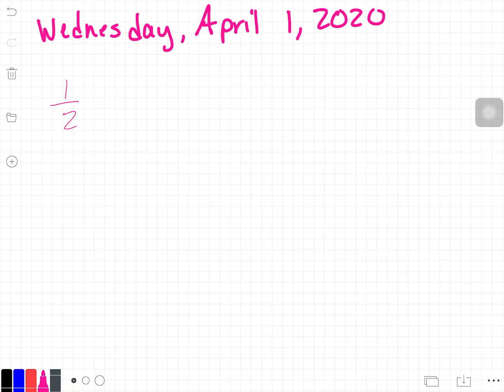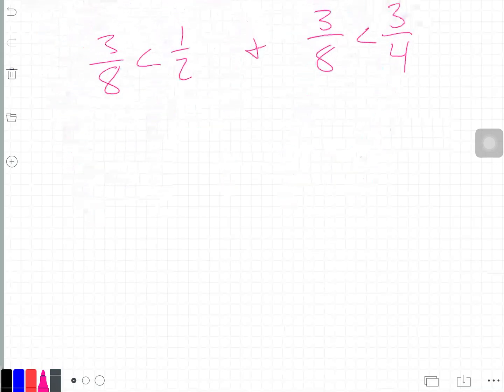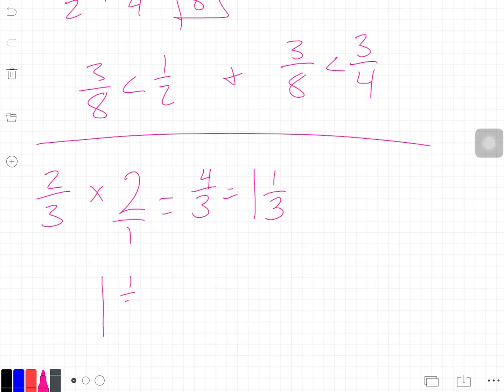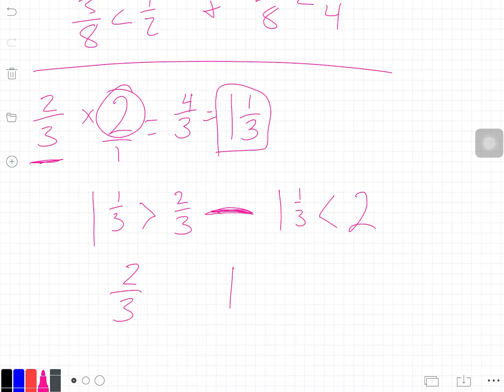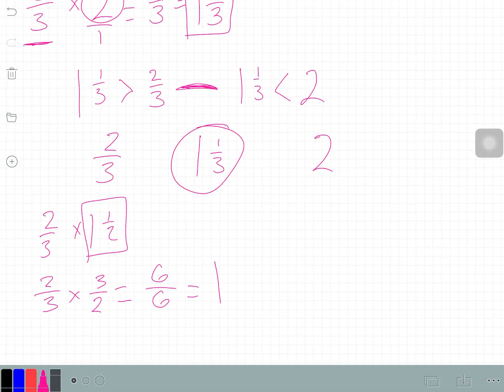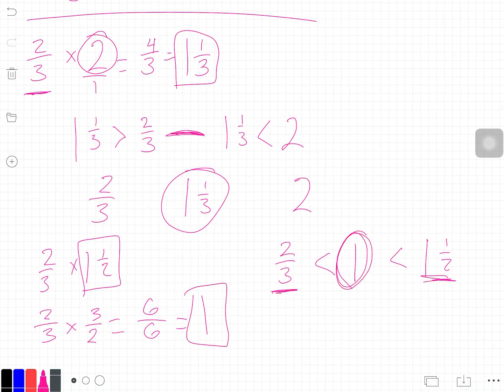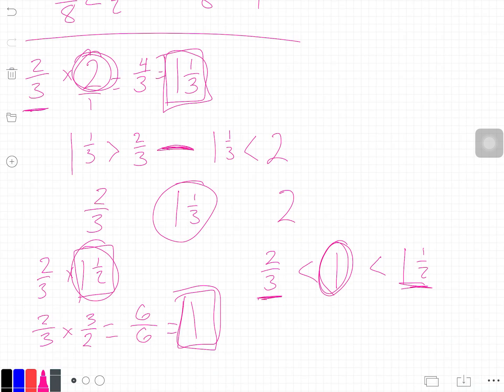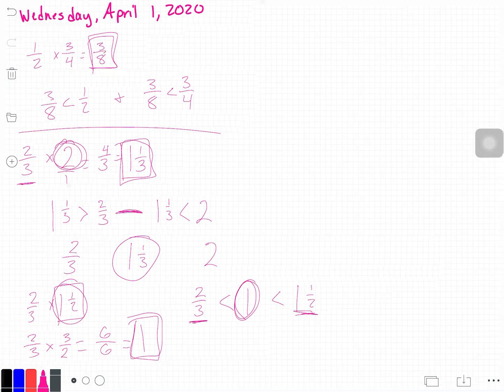Wednesday, April 1, 2020 Math Lesson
Let's review what we know about multiplying fractions by fractions, whole numbers and mixed numbers.